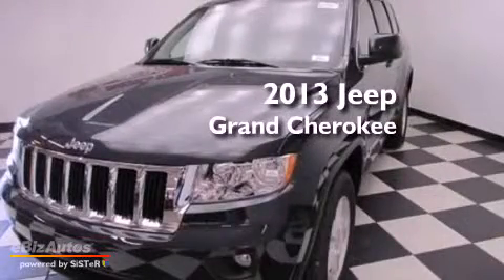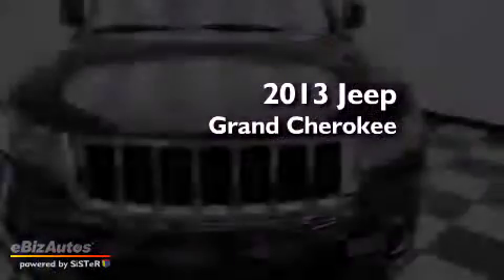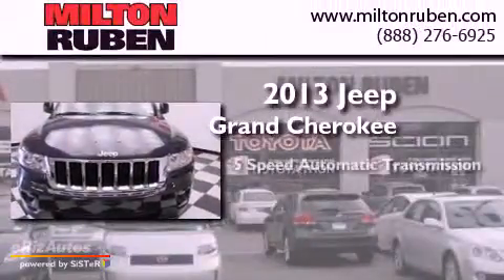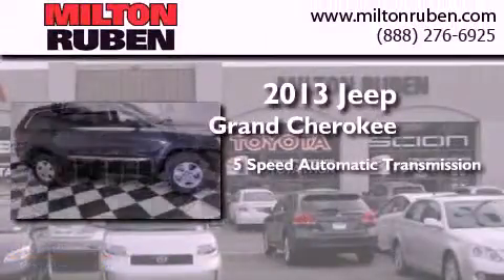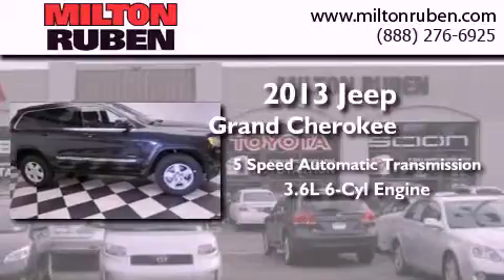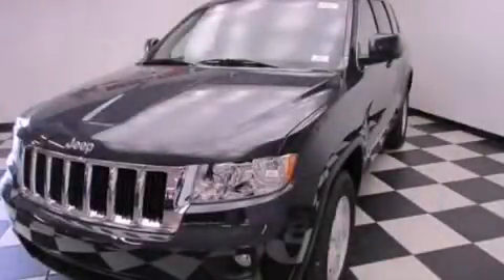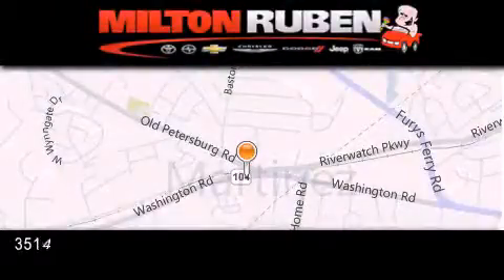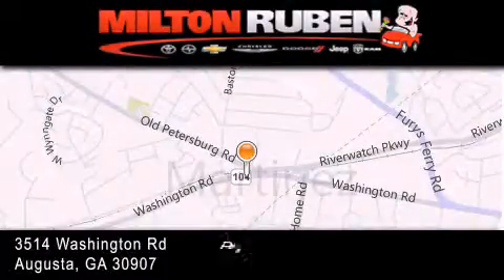2013 Jeep Grand Cherokee Hephzibah GA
Year : 2013
 Make : Jeep
 Model : Grand Cherokee
 Engine : 3.6L VVT V6 FLEX FUEL
 Trans . : Automatic
 Exterior : Mineral Gray Metallic

 Interior : Other
 Stock : C6086

 2013 Jeep Grand Cherokee Augusta GA